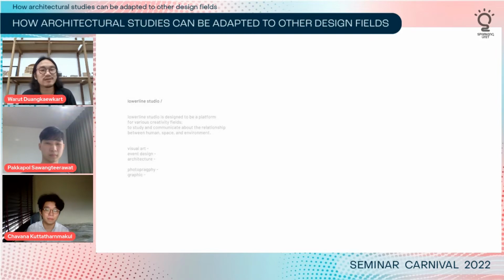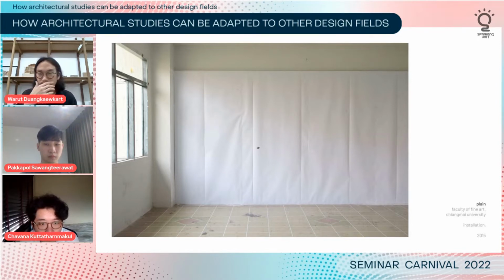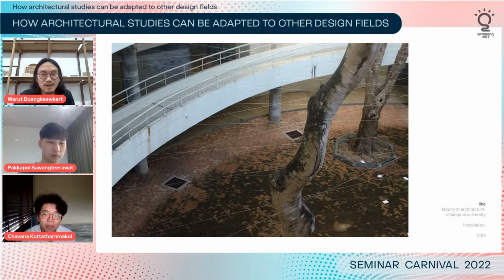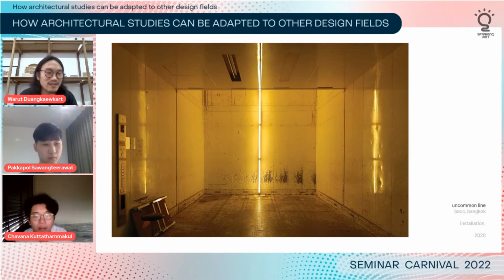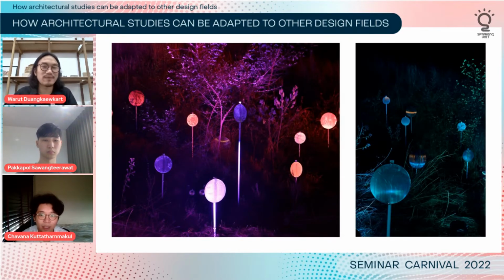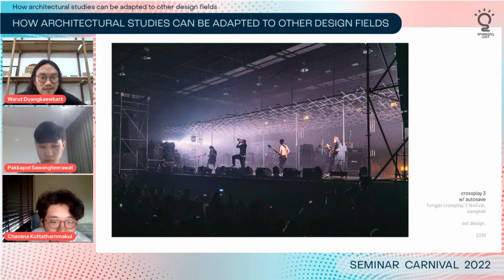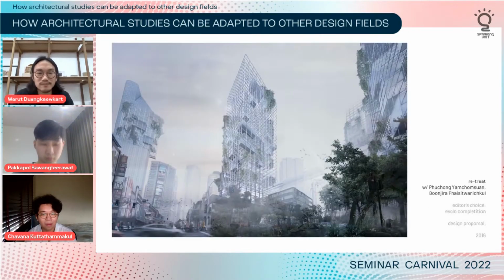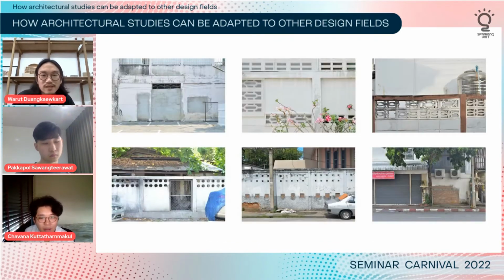Seminar Carnival #2: How architectural studies can be adapted to other design fields?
Seminar Carnival #2: 1 March 2022

How architectural studies can be adapted to other design fields?

SEMINAR CARNIVAL is a sandbox for students to practice, learn, and gain multi-disciplinary knowledge and skills that have been tailored and created by Seminar class students.
Students must find their own topic and speakers as a team and organize the seminar from zero to the end, including theme and knowledge gained, guest speaker invitation, PR media and reel, event and streaming, and rerun broadcast. These seminars are not only informative; they also demonstrate the students' passion, creativity, and teamwork.